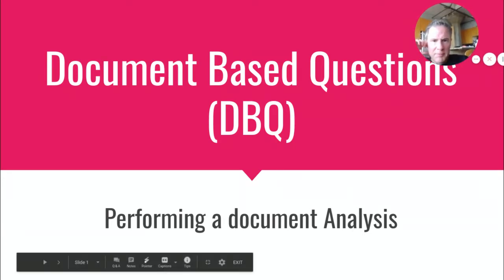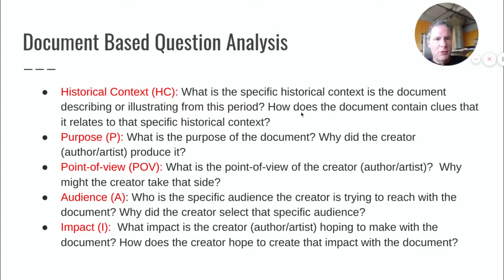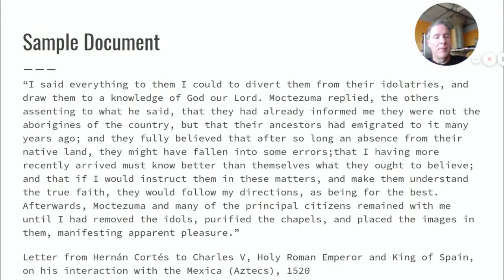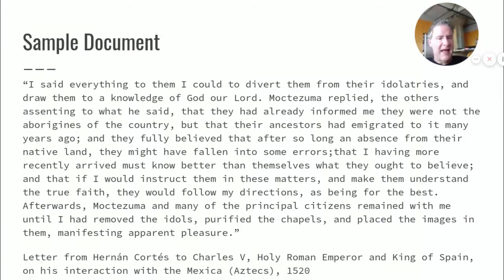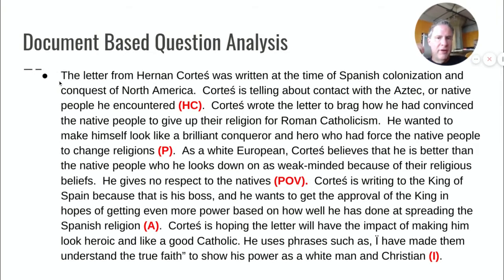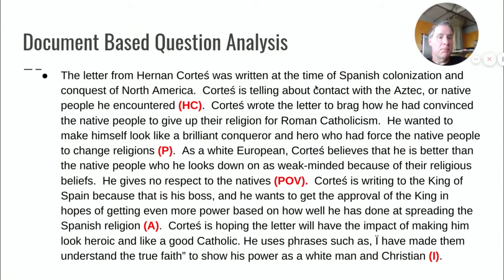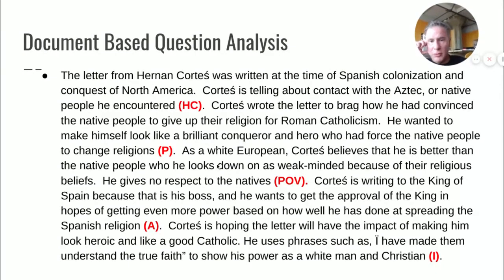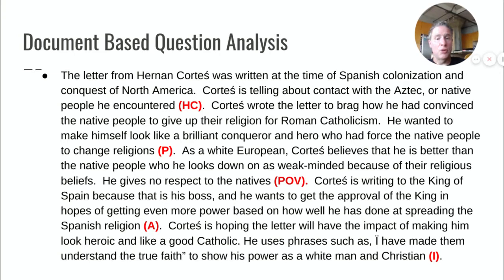Answering the Document Based Question (DBQ)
This video will walk you through how to answer a document based question (DBQ). It includes discussion of historical context, purpose, point-of-view, audience, and impact along with an analysis of a sample response.